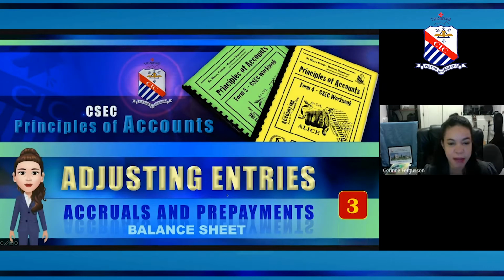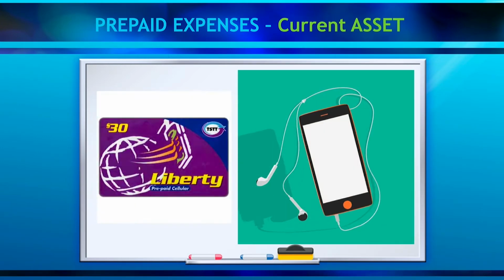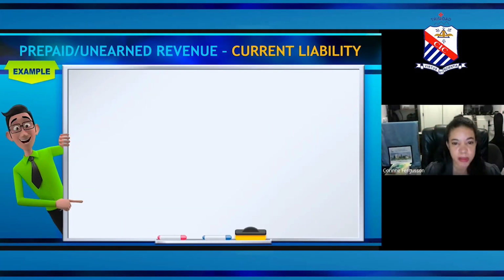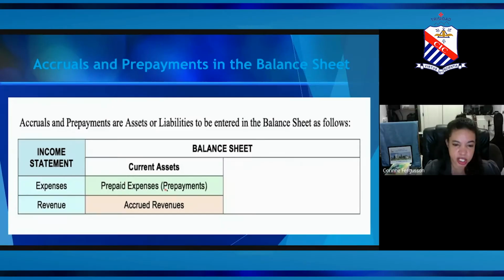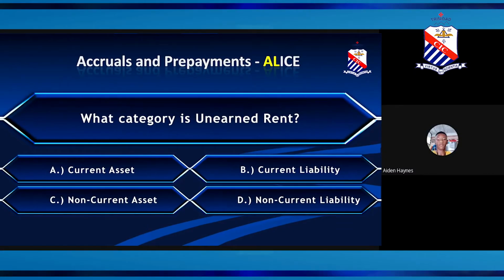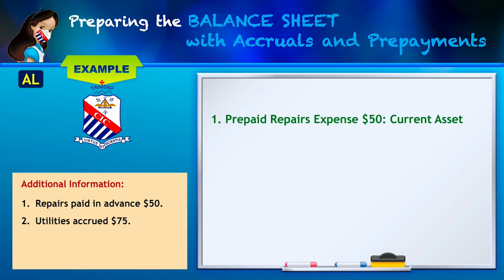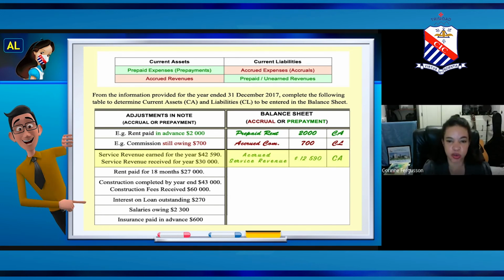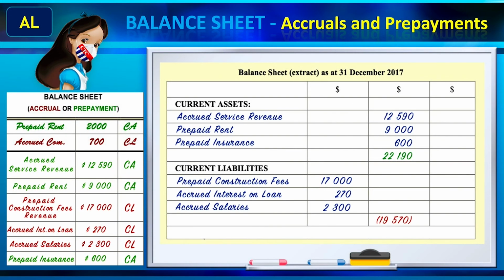Accruals and Prepayments and Balance Sheet (Google Classroom)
Accruals and Prepayments in the Balance Sheet (30 min explanation)
24:10 - MCQ "Game" Activity
30:00 - Balance Sheet Extract
42:00 - Workbook Activity 6:9 Answer